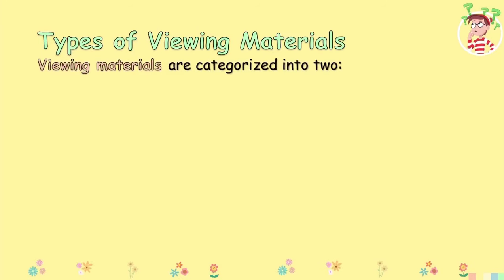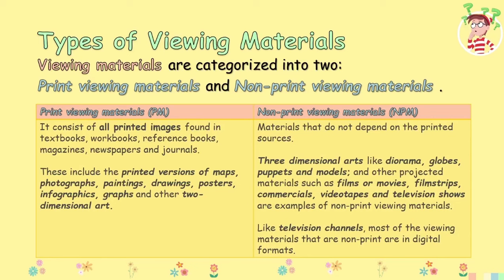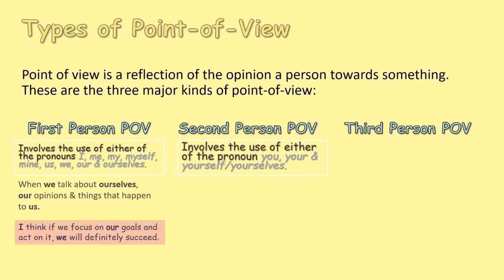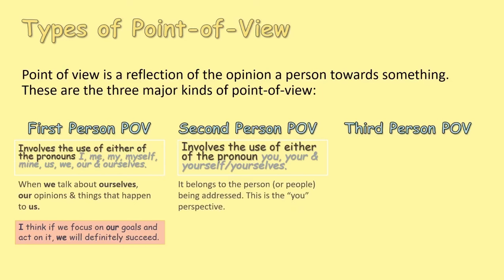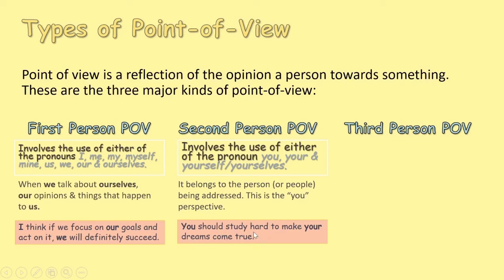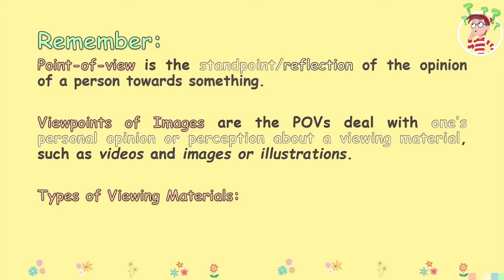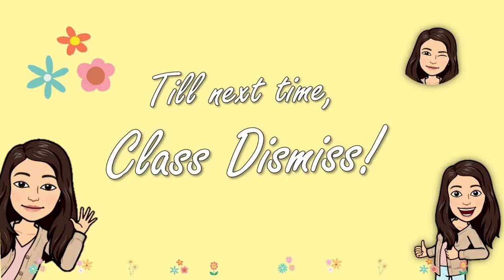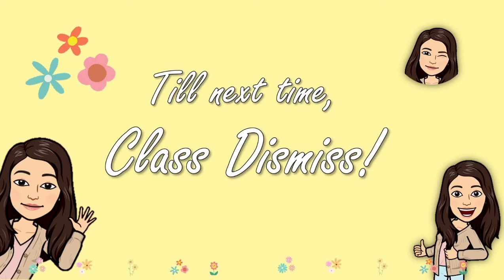ENGLISH 5 QUARTER 2 LESSON 4-6: POINT OF VIEW, VIEWPOINTS OF IMAGES & VIEWING MATERIALS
English 5
Quarter 2 Week 4-5

LESSON 4: POINT OF VIEW
LESSON 5: VIEWPOINTS OF IMAGES
LESSON 6: TYPES OF VIEWING MATERIALS

This video contains MELC-based lesson in English for grade 5 learners. The lesson has Tagalog explanation to better understand the lessons.